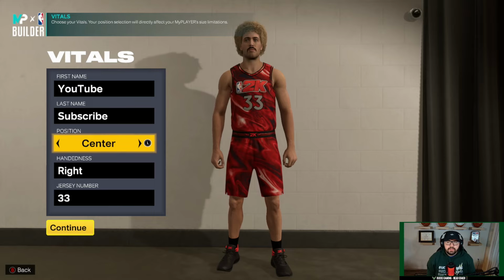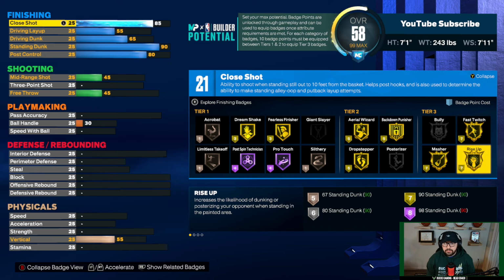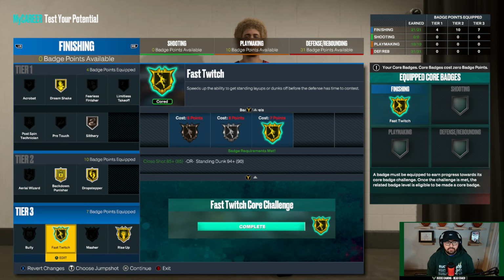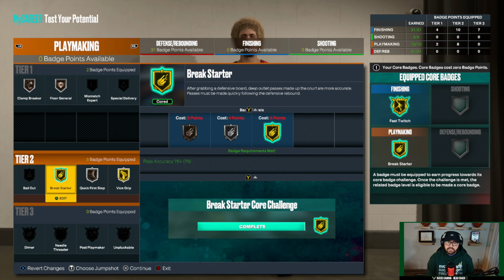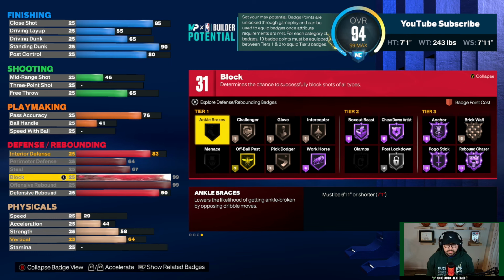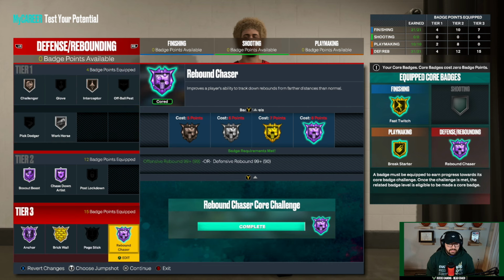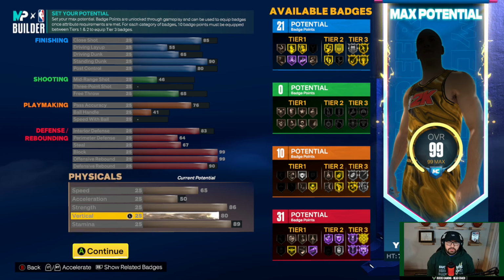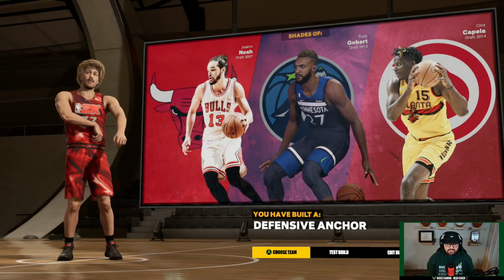Best Inside Center Build NBA 2K23 | Season 2 | Comp Rec and ProAm Center Build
This is the best inside center build in NBA 2k23. This pf build is a demigod in proam and rec but can be used in park in 2K23. If you are looking for the best bigman build then make sure to watch this video.

NBA 2K23 best inside center build for rec and proam. In this video, I will be showing you the best setup for center in NBA 2K23! We will be watching 2K23 Best Builds, 2K23 Best Jumpshots, 2K23 Best Jumpshots, and much more NBA 2K23 content.

I will be posting other content throughout NBA 2K23.

If you are wanting to become a competitive NBA 2K23 player you found a great channel. On this channel, I will be posting a wide variety of NBA 2K23 topics such as Best Builds, Best Jumpshots, Best Finishing Badges, Best Shooting Badges, Best Playmaking Badges, Best Defensive Badges, Best Animations, and much more!